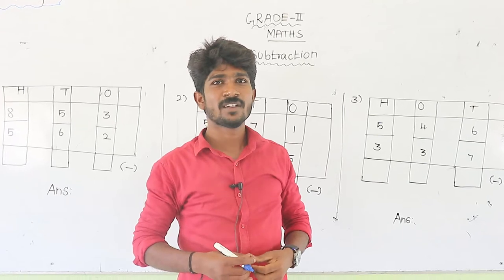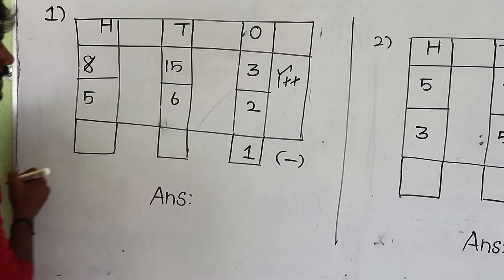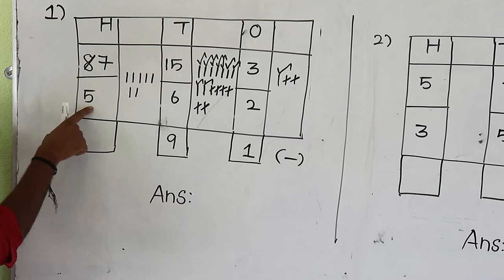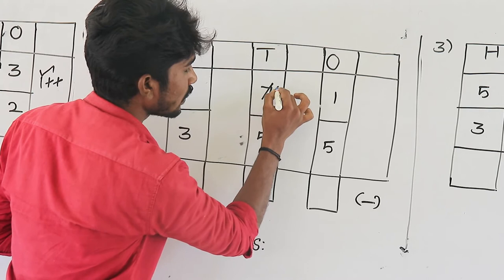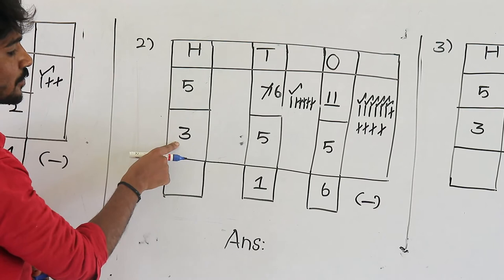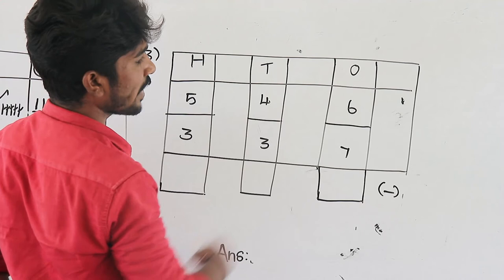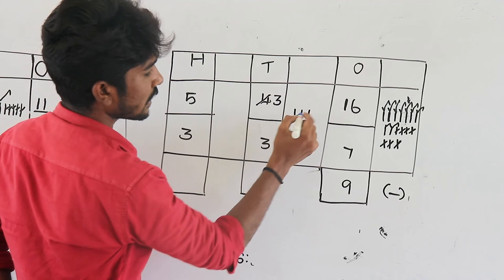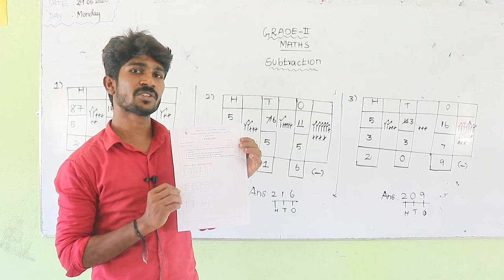SUBTRACTION: PART 2: 2 STD MATHS